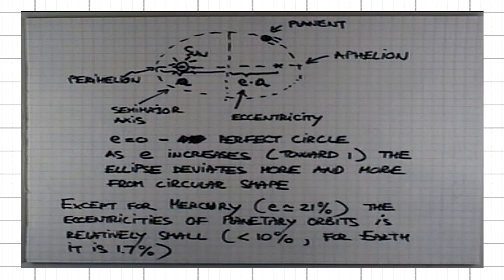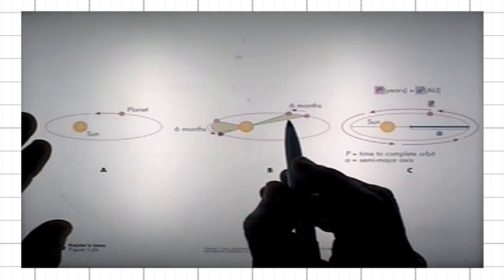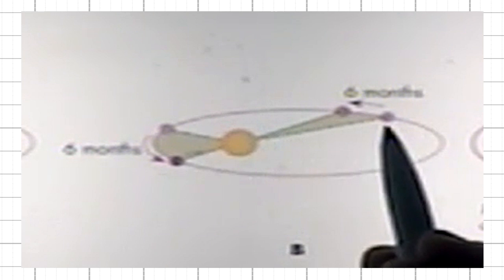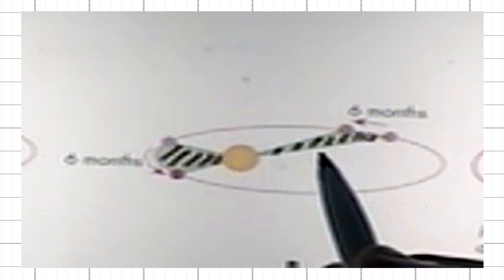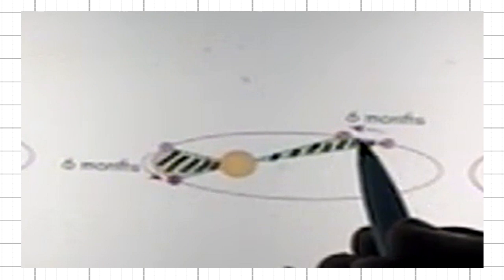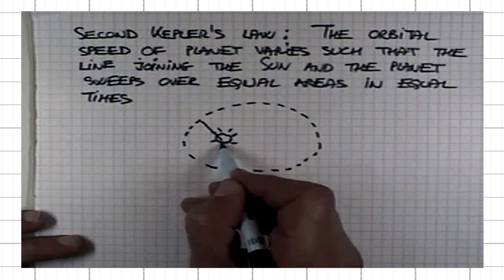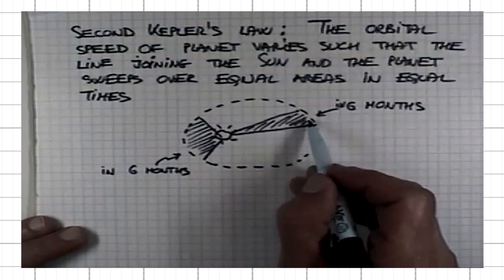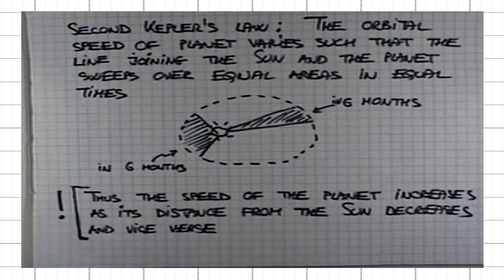ASTR 1P01 CLIP 61 Kepler's Second Law